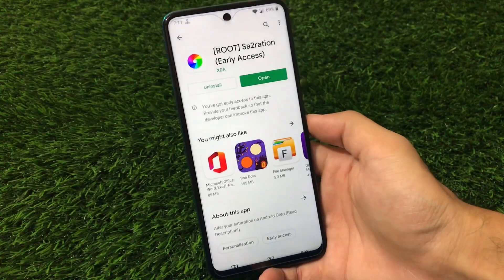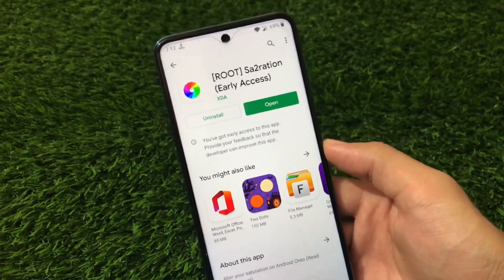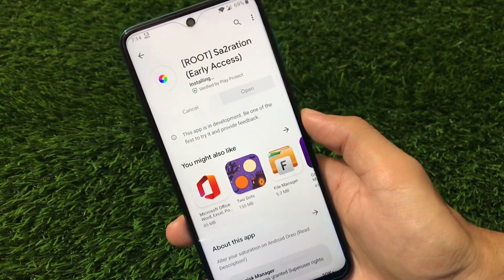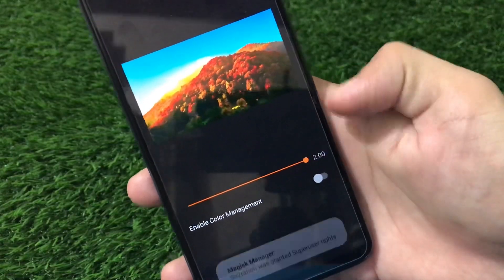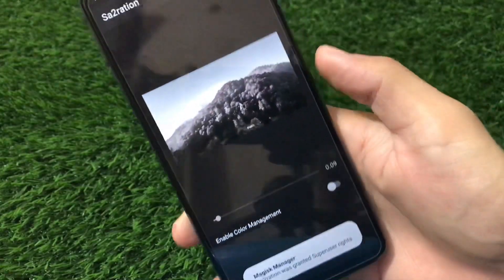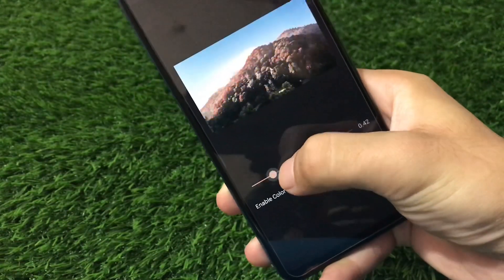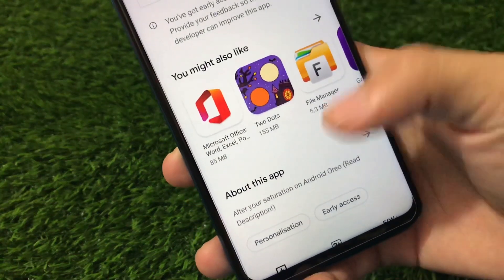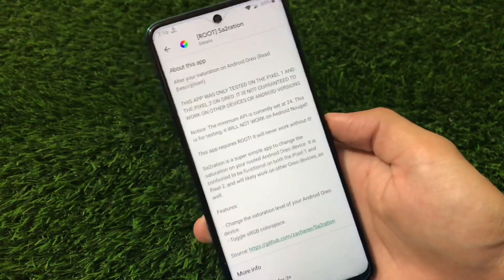Sa2ration - A Perfect Screen Colors Tweak App for Android , Increase Battery Backup 🔥🔥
Hey guys, What's Up? Everything good I Hope. In this Video, I am gonna show you "Sa2ration - A Perfect Screen Colors Tweak App for Android 🔥🔥" Make Sure to watch this video till the end to understand everything.